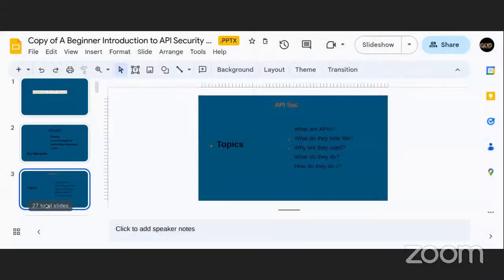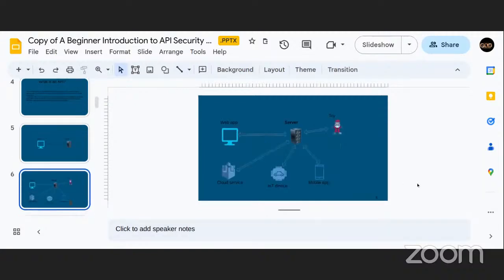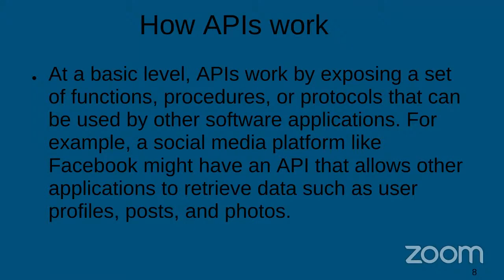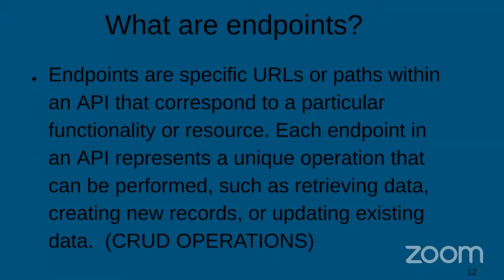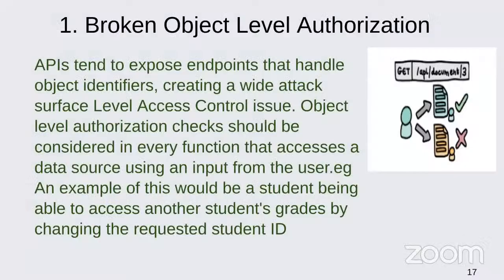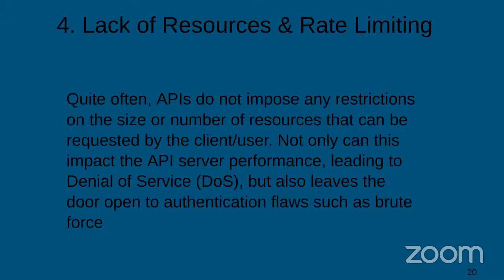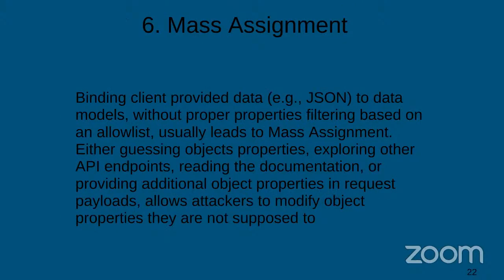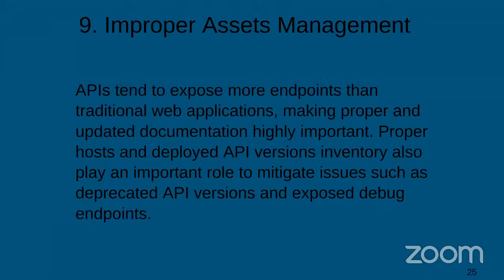Introduction to API Security